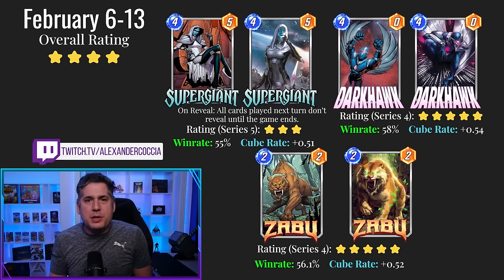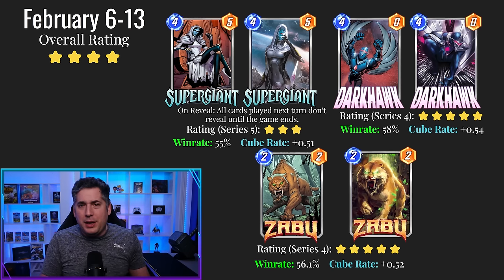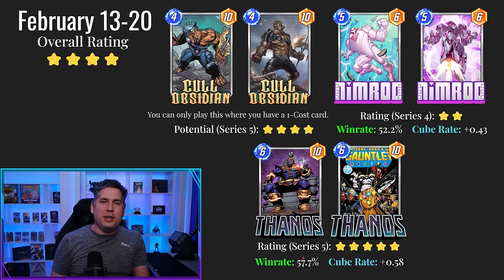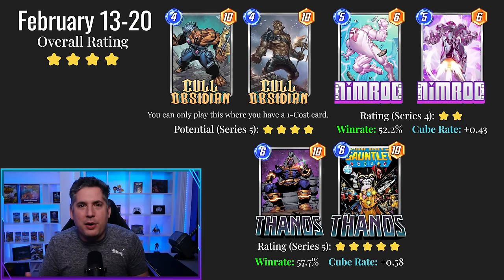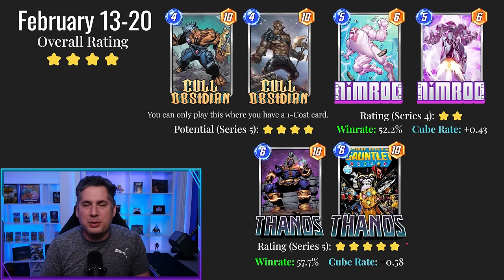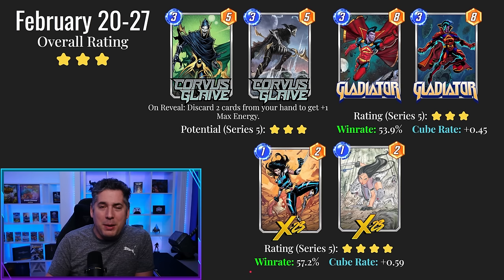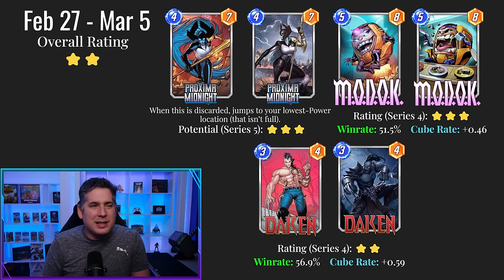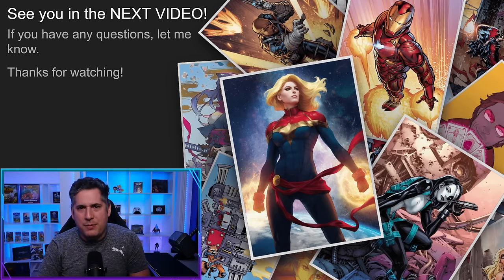BEST SPOTLIGHT CACHES for FEBRUARY in Marvel Snap! Every Cache RANKED!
Open the BEST SPOTLIGHT CACHES in January to get the BEST CARDS and maximize your progress!

Timestamps
0:00 Important Info
1:36 Week 1 (Supergiant, Darkhawk, Zabu)
2:27 Week 2 (Cull Obsidian, Nimrod, Thanos)
5:26 Week 3 (Corvus Glaive, Gladiator, X23)
6:52 Week 4 (Proxima Midnight, MODOK, Daken)